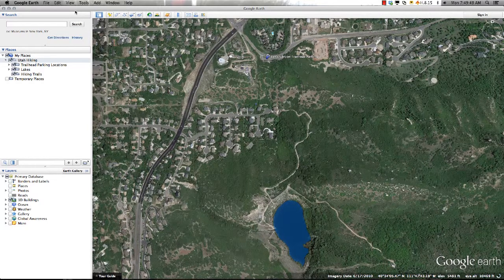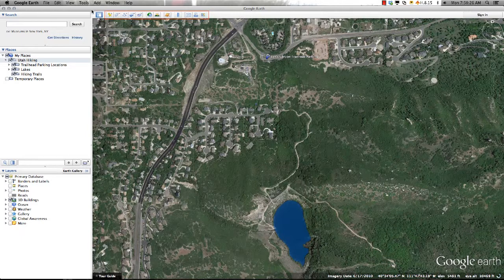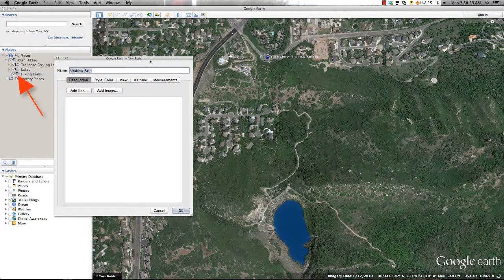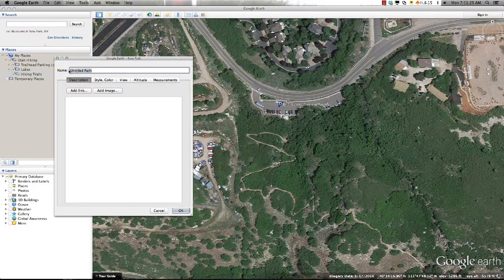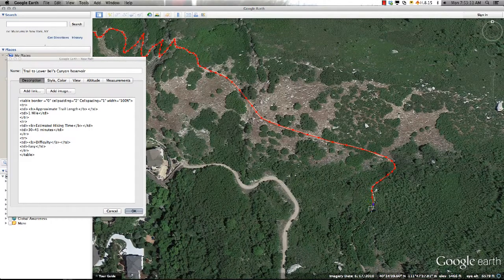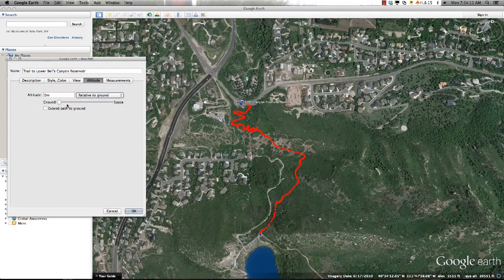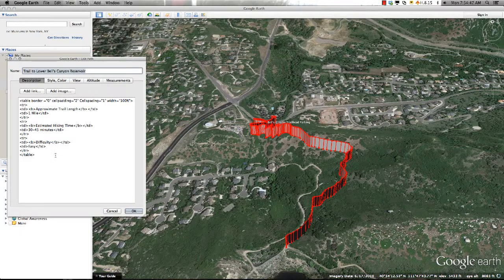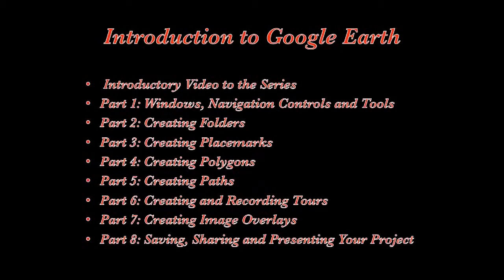Introduction to Google Earth - Part 5 Creating Paths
This video is part 5 in a series where you will be learning to create paths to represent features within your project.